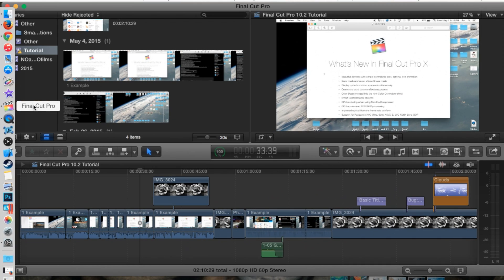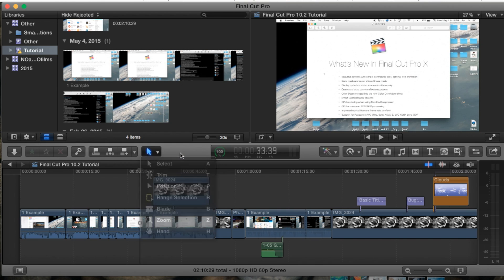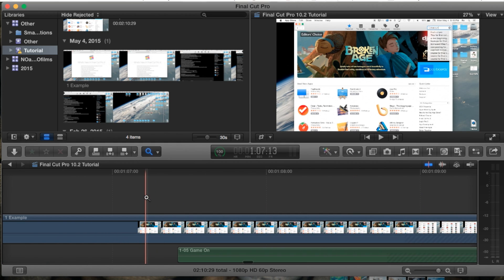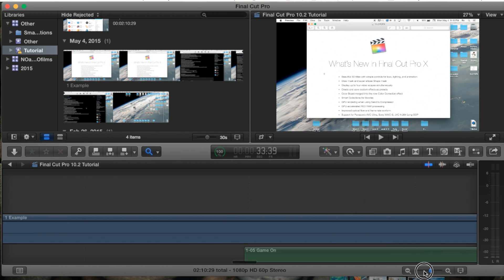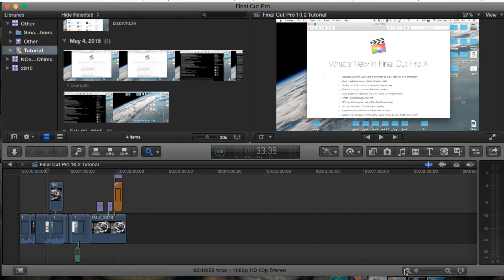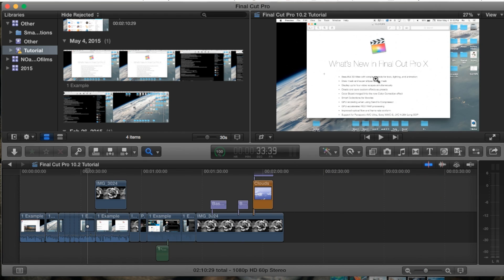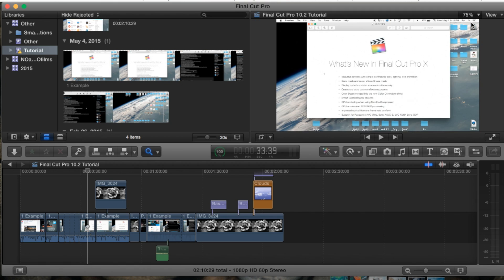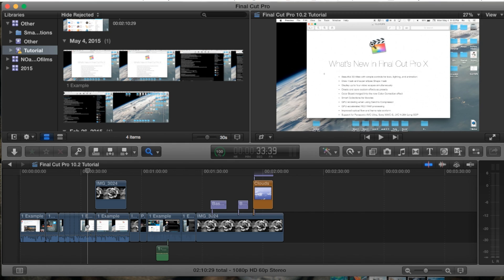Zoom Tool in Final Cut Pro 10.2 | Tutorial 24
In this tutorial I show you the Zoom Tool in Final Cut Pro 10.2